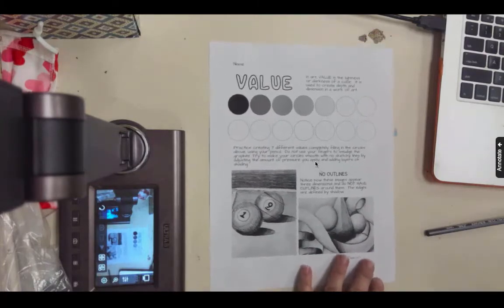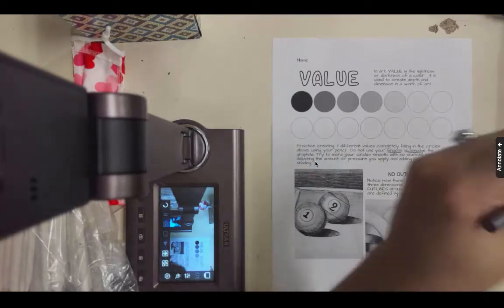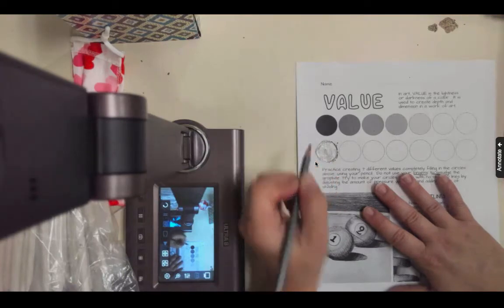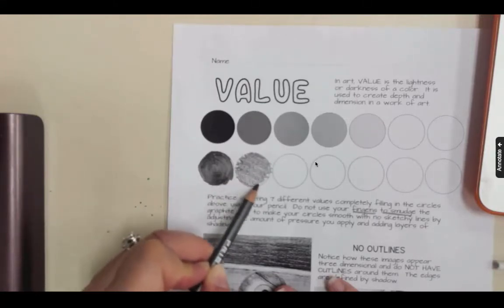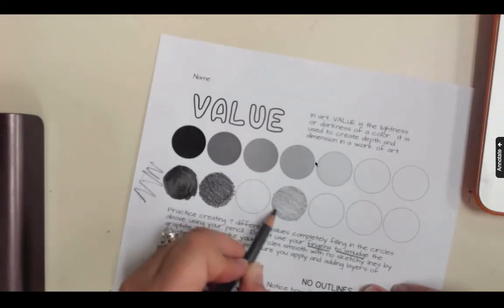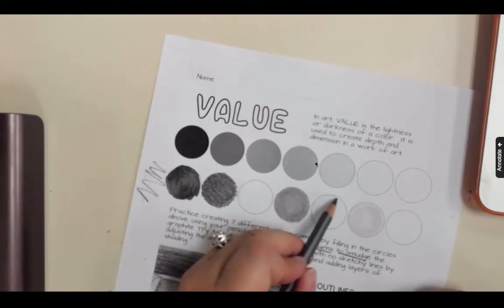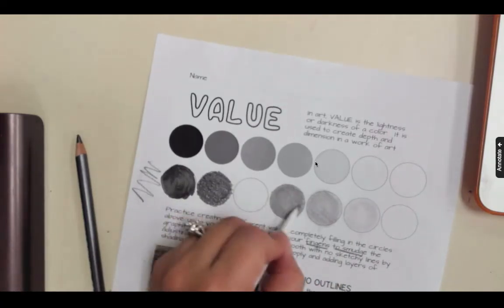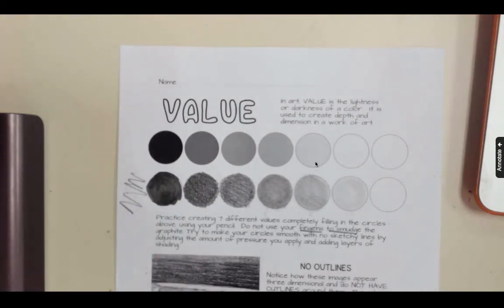Value Scale for Foundations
Intro to a value scale for Foundations of Art class using graphite pencil.